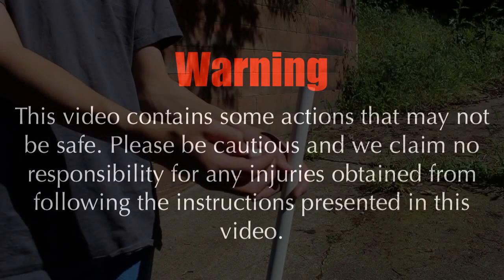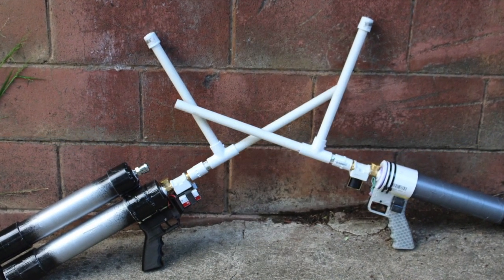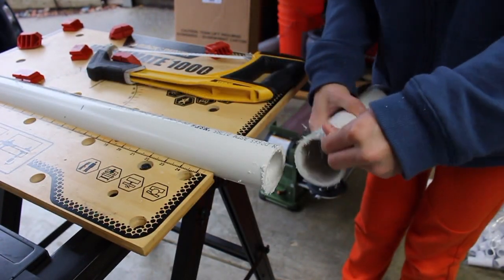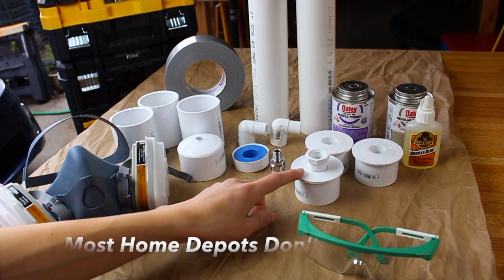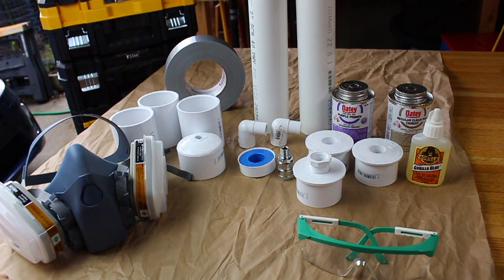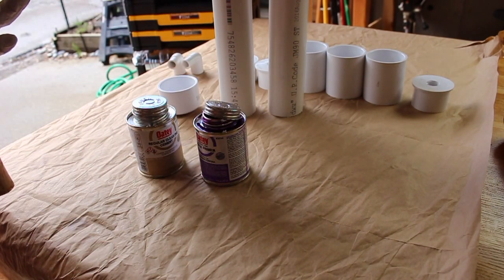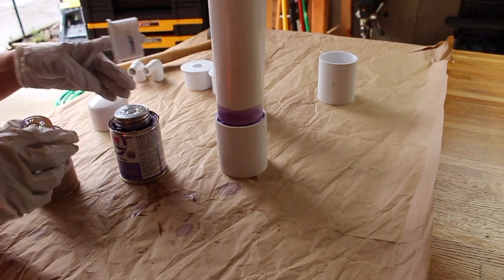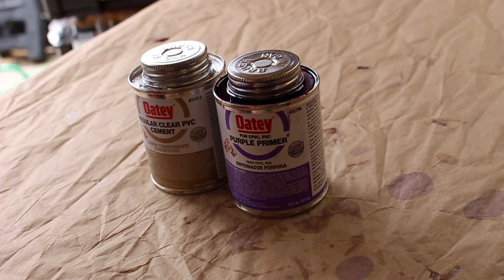The World's GREATEST Marshmallow Gun: Tank Assembly Tutorial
This is what you have all been waiting for! Over the last few months, we have been working long and hard to develop this revolutionary food-fighting blaster: The Marshmallow Gun V1.1! Pressurize it to 120 PSI for over 40 HIGH POWER, auto-loading, 50 yard shots. Shoot one marshmallow at a time using semi-auto mode, or go all out with the unadulterated power of full auto (15 marshmallows per second)! Each 12" mag holds around 20-25 mini marshmallows allowing you to keep firing without the need to constantly reload.

Update: Schematic diagrams, detailed photos, additional information, as well as .STL files are now available on Thingiverse